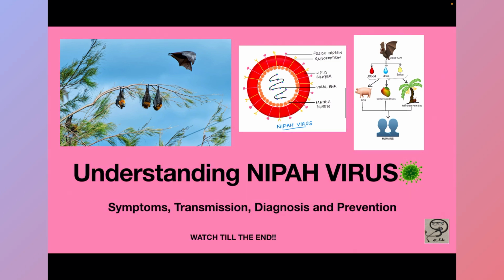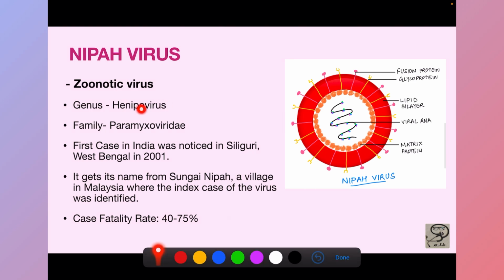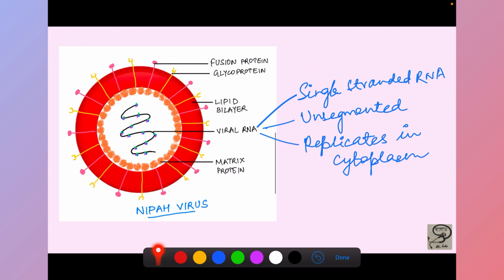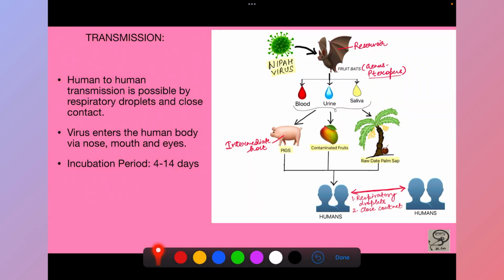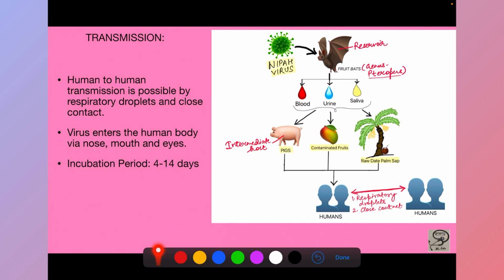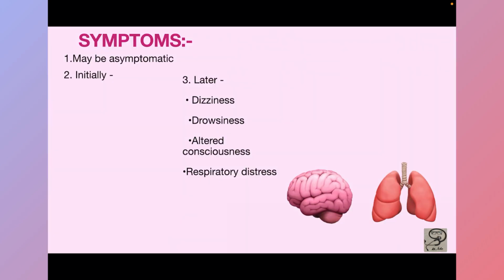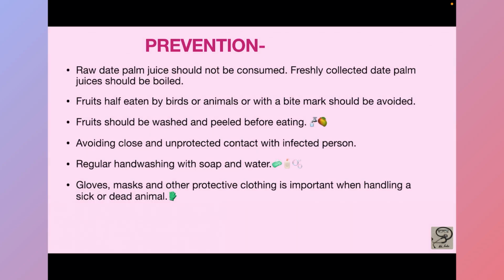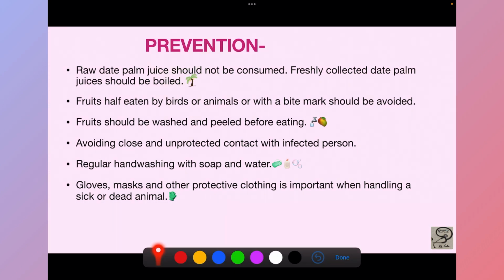Nipah Virus-Structure,Symptoms,Prevention & Diagnosis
NipahVirus-Structure,Symptoms,Prevention & Diagnosis

Nipah virus is a RNA virus. The viral RNA is unsegmented and single stranded. As the infections are increasing in the recent scenario, it is important to understand the transmission, symptoms and prevention of Nipah Virus. This video will help you understand about the structure, transmission, symptoms, diagnosis and prevention of Nipah Virus Infection. It is very important to know about it before your exams. So watch till the end to make your concepts grow stronger💪.

📌Timestamps:
0:00 - Introduction
0:10 - Nipah Virus
0:45 - Structure of Nipah Virus
1:13 - Transmission of Nipah Virus
2:08 - Symptoms of Nipah Virus Infection
2:33 - Diagnosis of Nipah Virus Infection
2:45 - Prevention